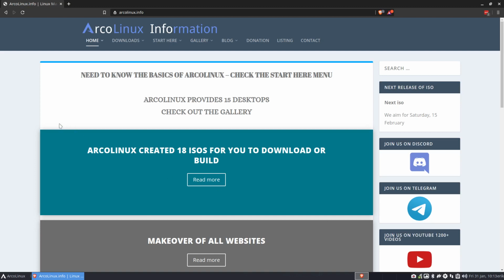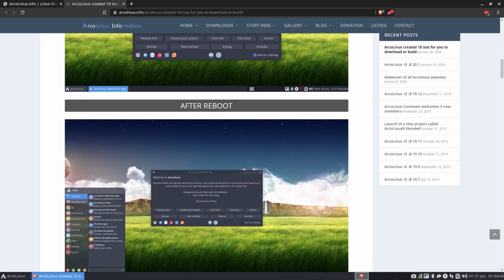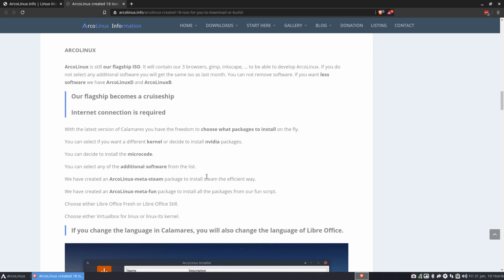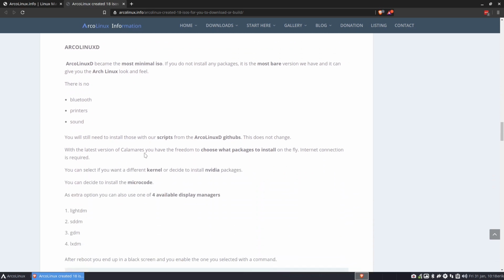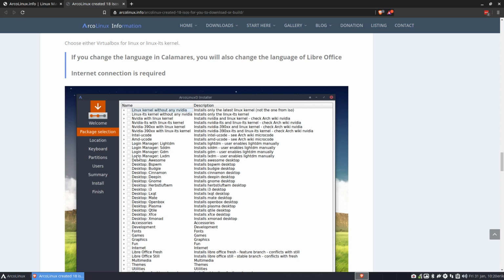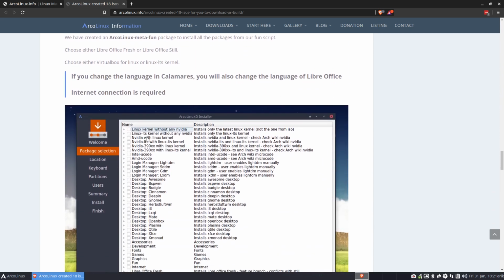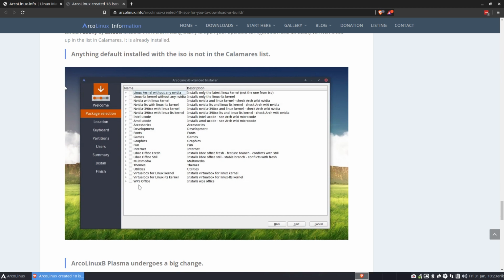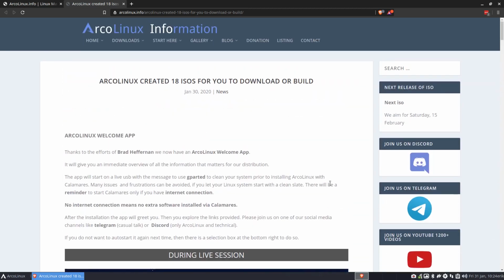ArcoLinux : 1301 News : ArcoLinux created 18 isos for you to download or build